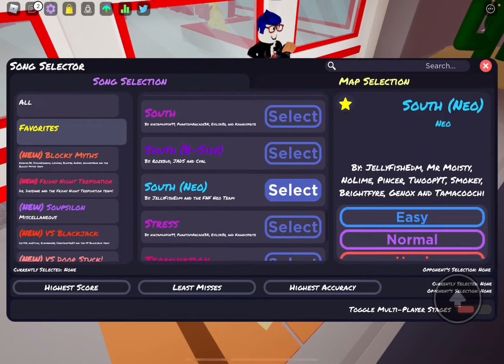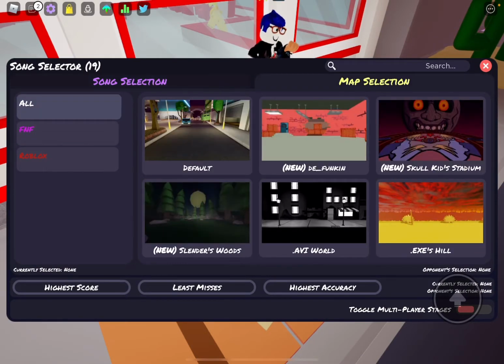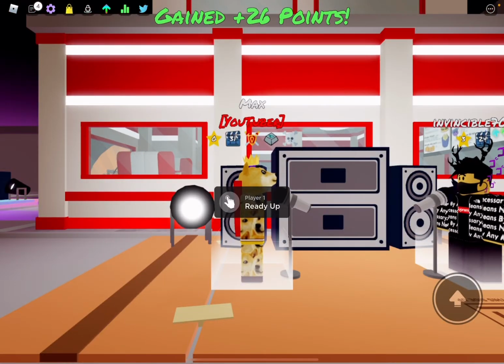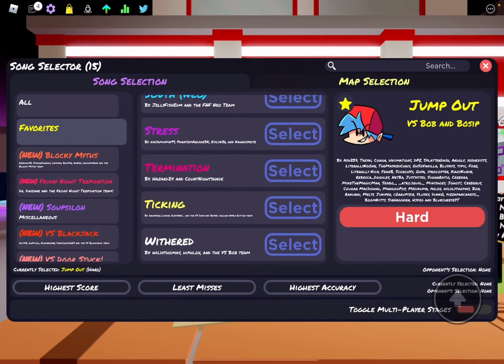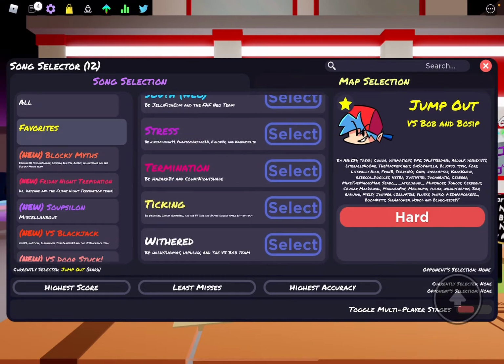Battling a controller pro in Friday night funkin!